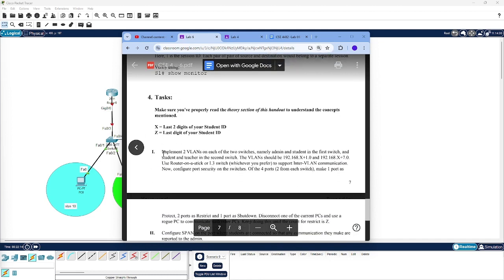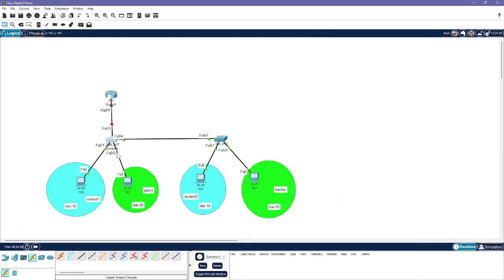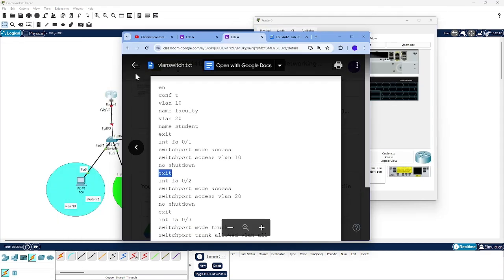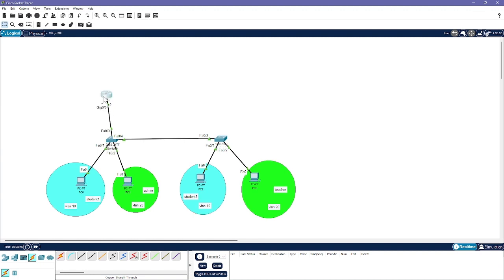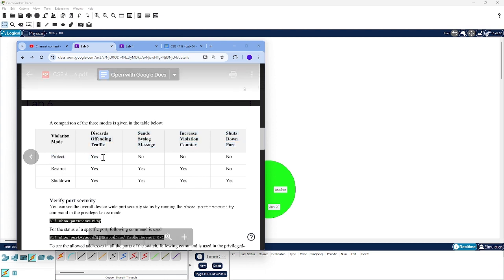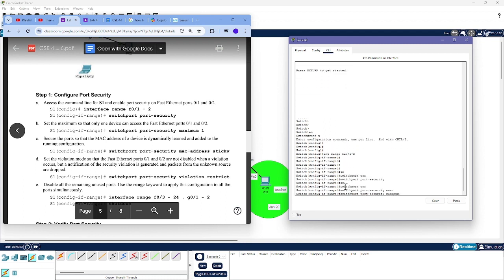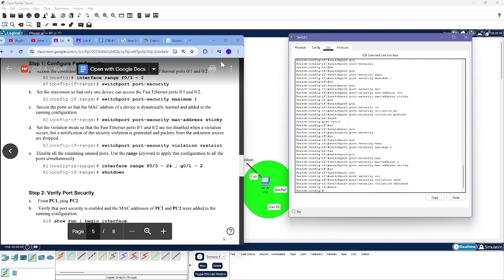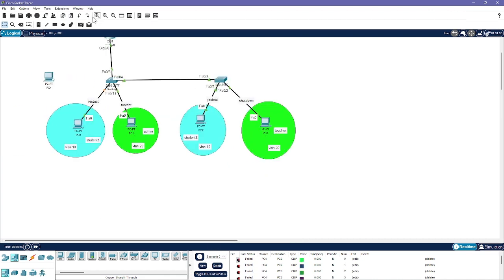Port security || Router On a stick || LAB 6 || IUT || Networking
Here I've made inter-vlan communication using router on a stick then added port security !